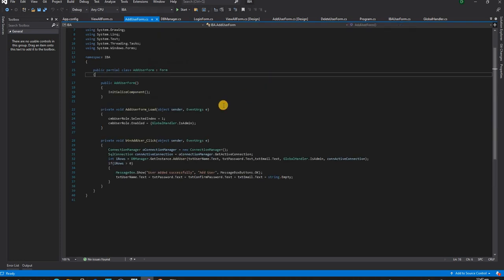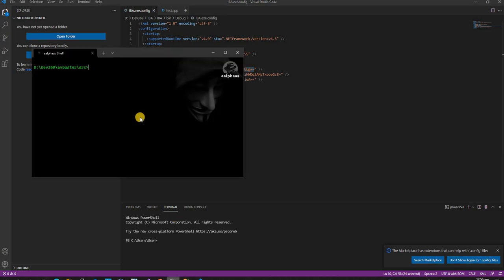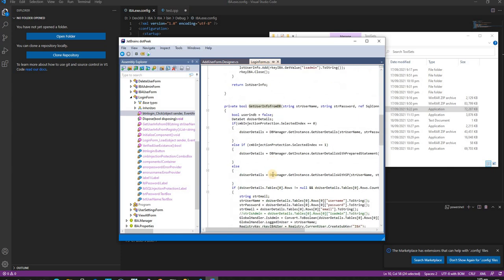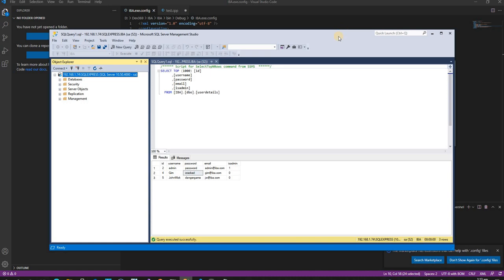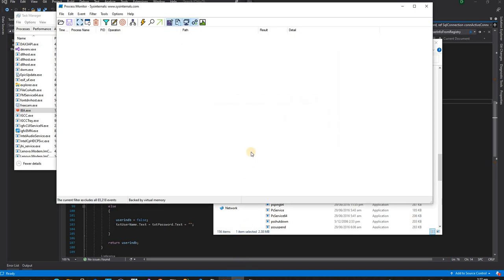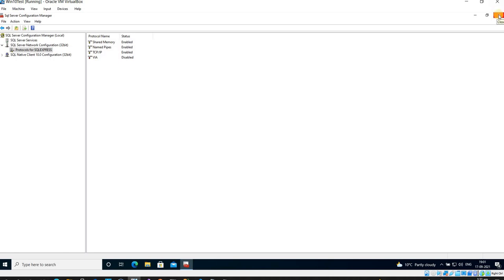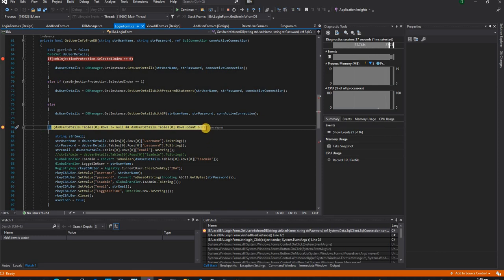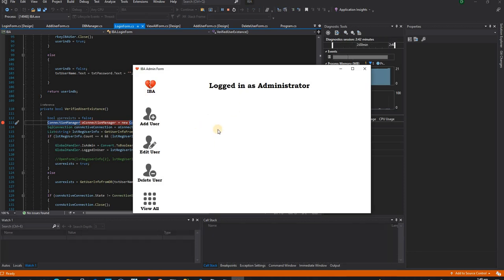Thick Client Penetration Testing: Hands-on Practice with IBA (It is a Broken App)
Welcome to Thick Client Penetration Testing series! In this video, you'll dive deeper into the world of thick client security testing. Join me as I showcase IBA (It is a broken App), a custom C# application that I've developed specifically for demonstrating the intricacies of thick client penetration testing.
Throughout this tutorial, we'll explore advanced techniques for identifying and exploiting vulnerabilities in thick client applications. With IBA as our training ground, you'll gain practical experience by uncovering security weaknesses, exploiting flaws, and providing recommendations for remediation.
You can access the IBA application by visiting the following Download the source code, build it and follow along as I guide you through the hands-on exercises.
By the end of this video, you'll have a solid foundation in advanced thick client penetration testing techniques. Equipped with this knowledge, you'll be able to confidently assess the security of thick client applications and recommend effective solutions.
If you're passionate about cybersecurity and eager to enhance your skills in thick client penetration testing, this video is perfect for you. Join me on this exciting journey as we explore the intricacies of IBA and advance our understanding of thick client security testing.